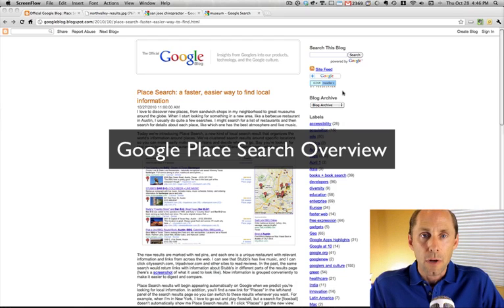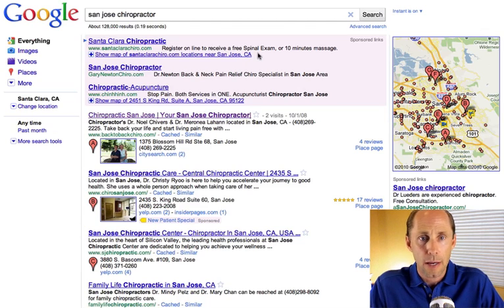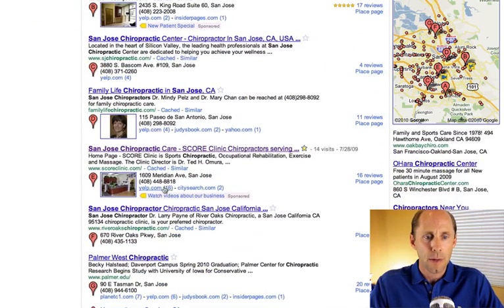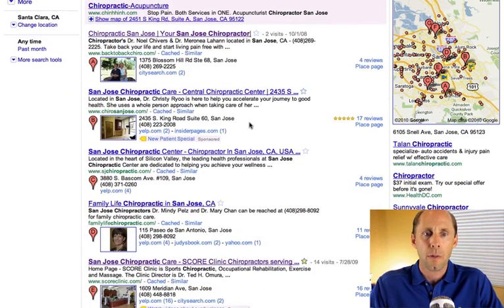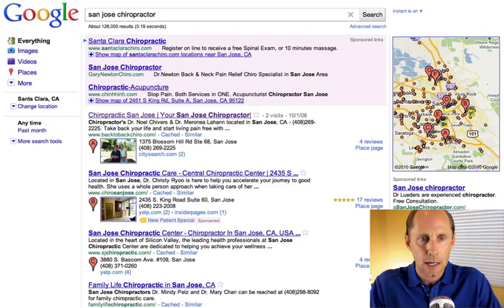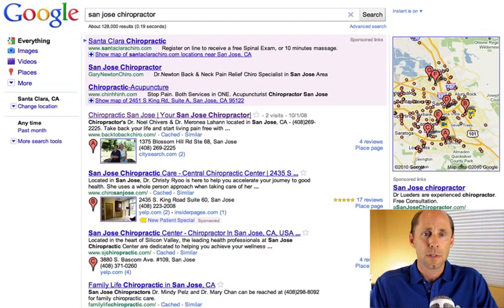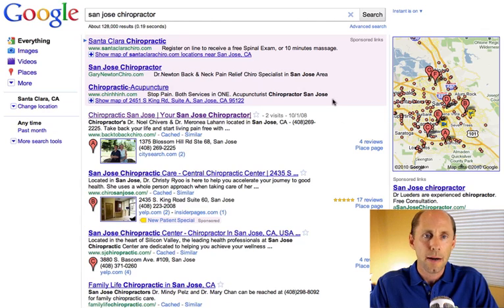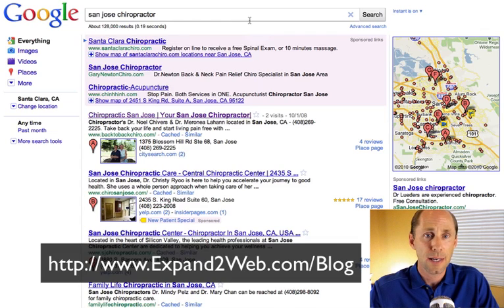Google Place Search - What You Need to Know (Video)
- Google is rolling out some major changes to the local search results. Gone is the "Lucky 7-Pack" and now it is being replaced with something called "Place Search".

This has huge implications for small businesses and local search engine optimization (SEO)

Watch this video to see some of the changes they've made.